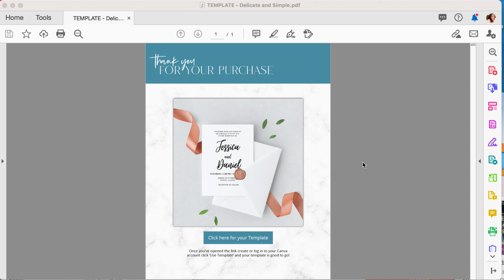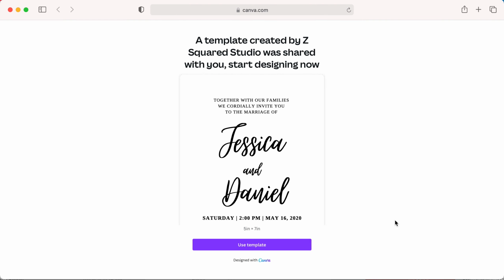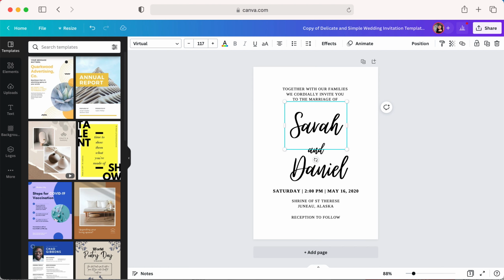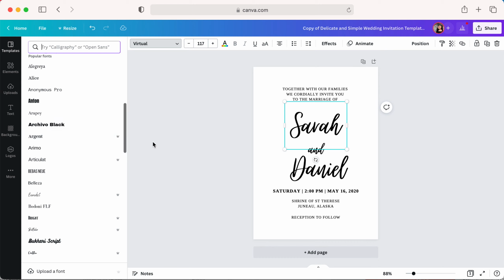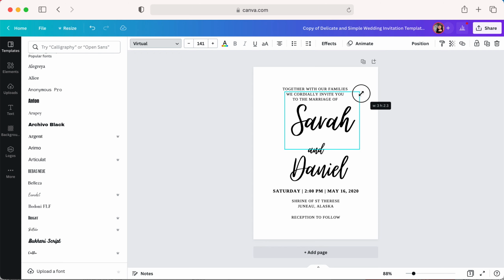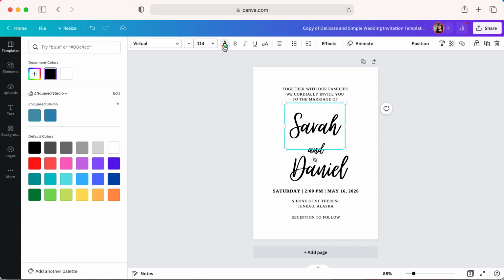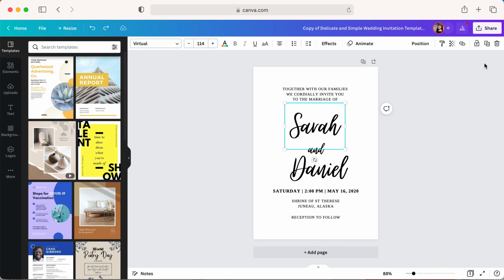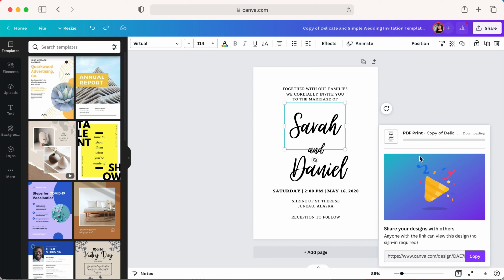How to edit your Canva Wedding Invitation Template Tutorial - Delicate and Simple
Learn how to change the font, change the color, center your text, and download your wedding invitation for a high quality print in this Canva tutorial.